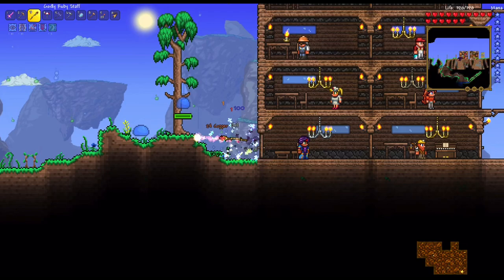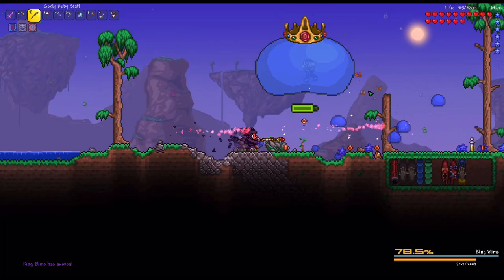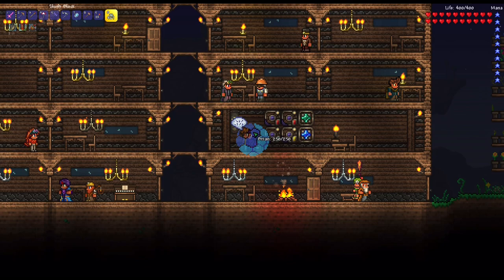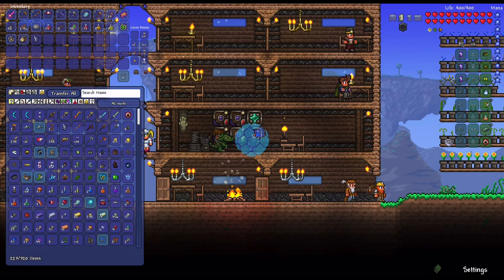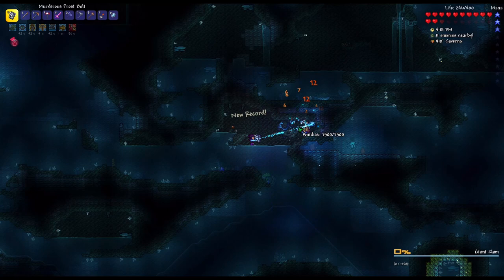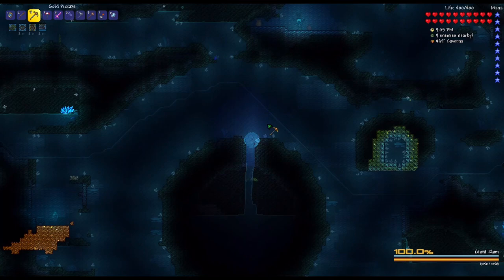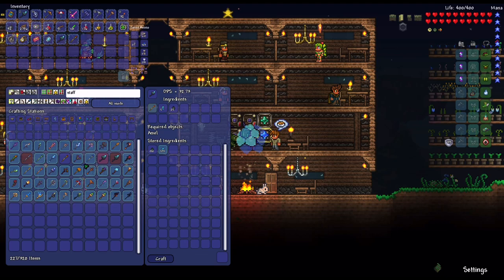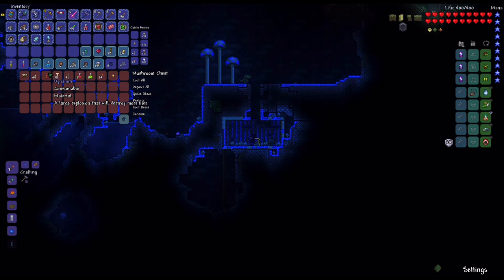A Clam and a Crab! | Terraria Calamity Mod LET’S PLAY | Episode 3 Season 1